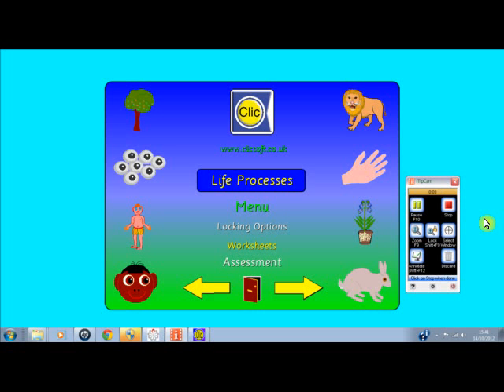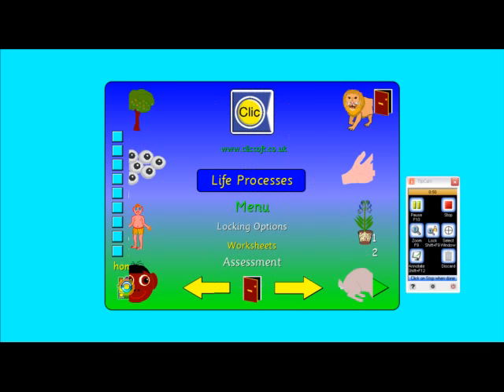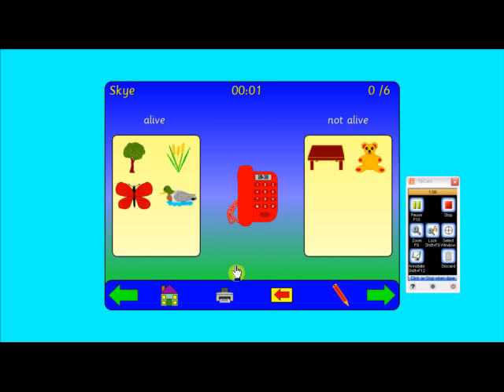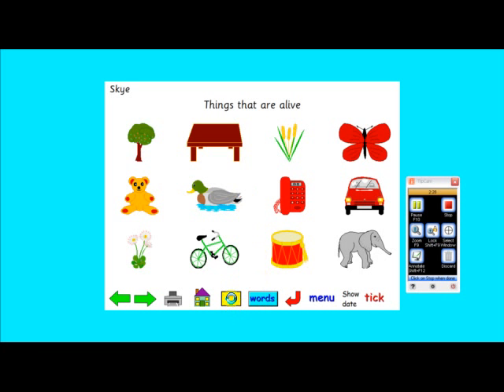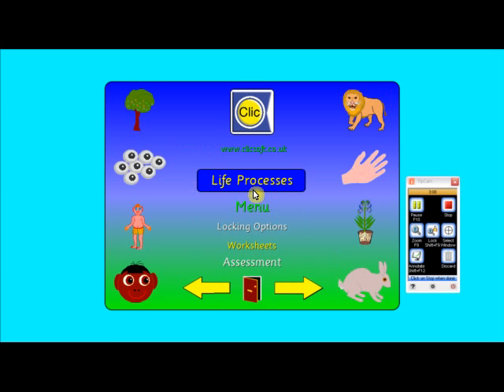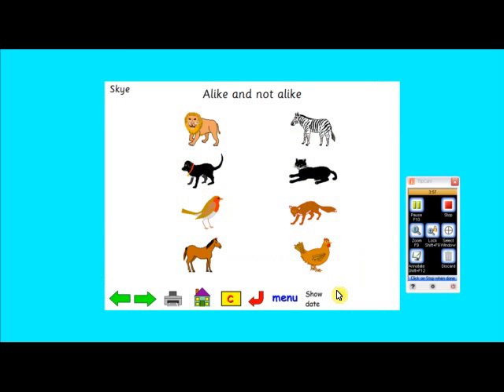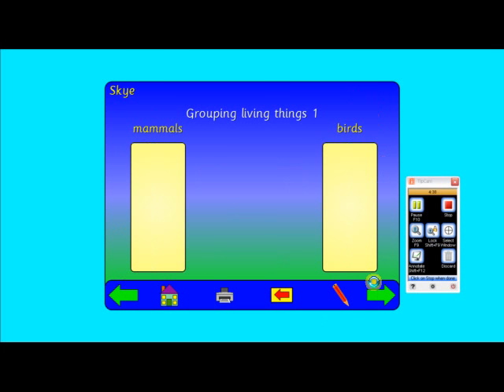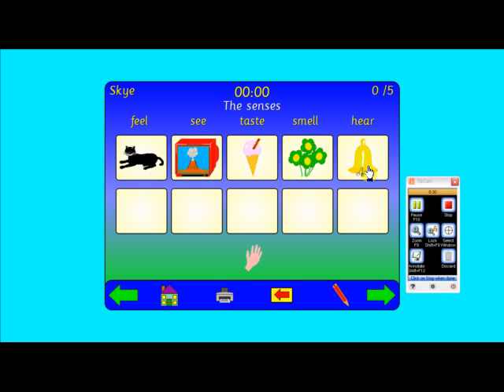Life processes 2